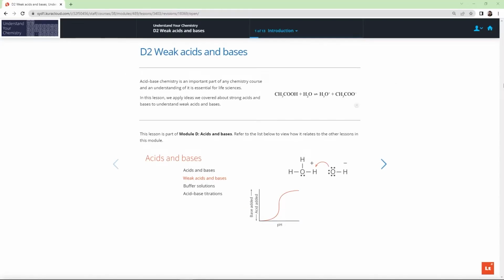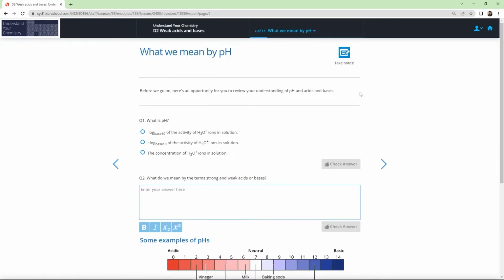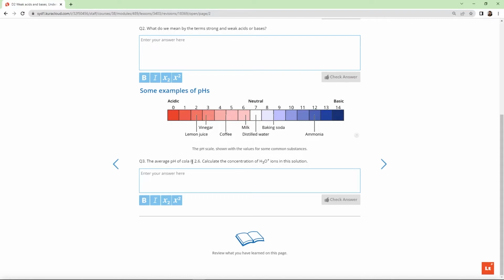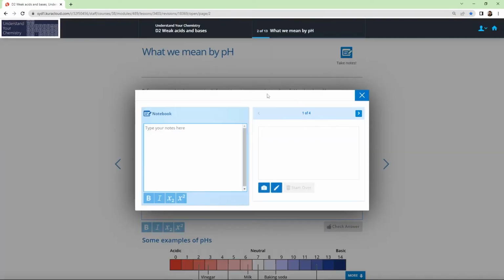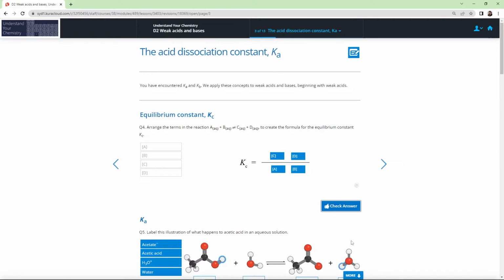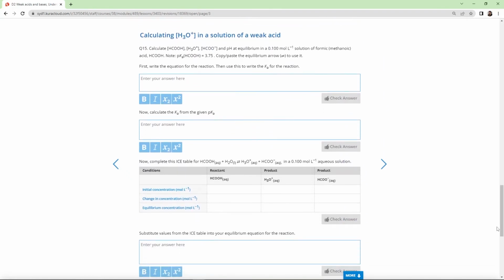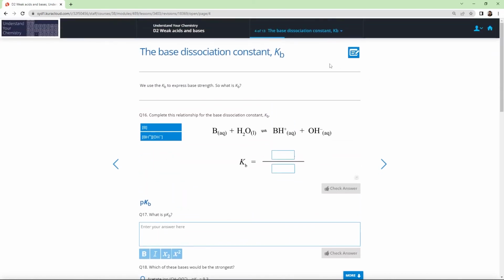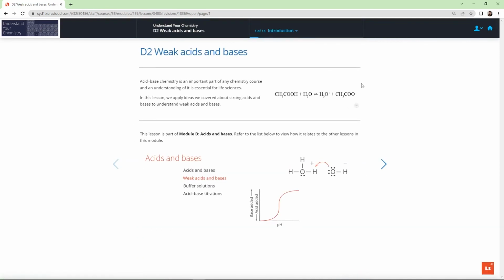Lt - Understand Your Chemistry | Weak Acids and Bases Lesson Walk Through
Instructional designer Vicky Ponder walks you through one of the 46 lessons in the Understand Your Chemistry Collection. Acid–base chemistry is an important part of any chemistry course and an understanding of it is essential for life sciences. In this lesson on weak acids and bases, students learn about pH, acid and base dissociation constants, conjugate pairs and acid strength, percent ionization, and more.